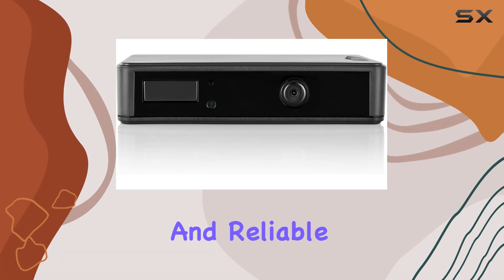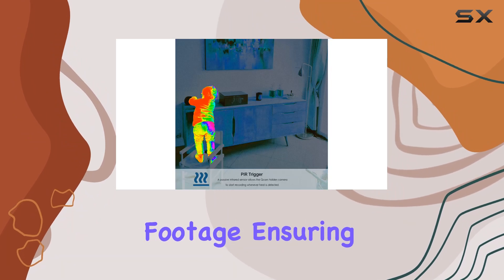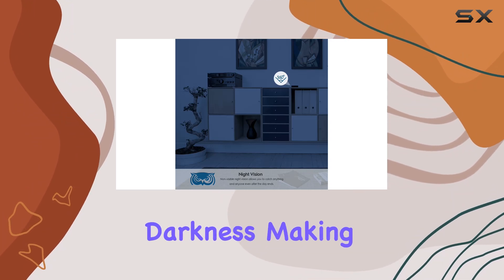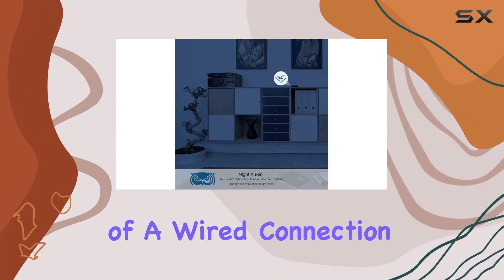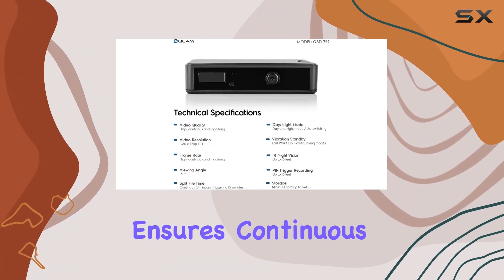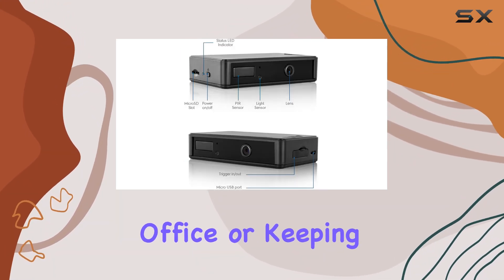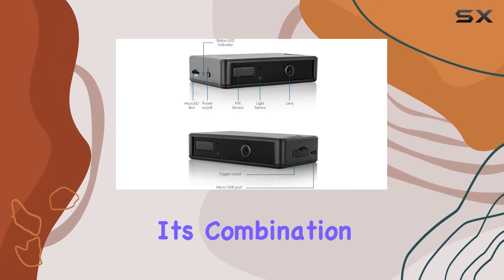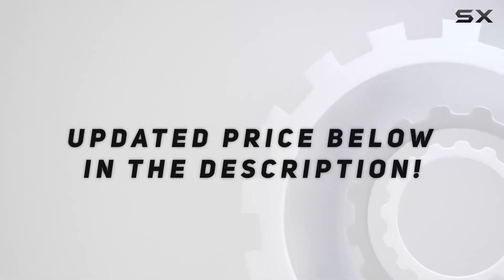reviewAmcrest Qcam QSD-722: Best Hidden Camera with IR Night Vision and 24-Hour Battery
Amcrest Qcam QSD-722: Best Hidden Camera with IR Night Vision and 24-Hour Battery

0:00 Intro
0:06 Review

Things that we mentioned in this video:
Amcrest Qcam QSD-722 720p : B01DFRXFN8